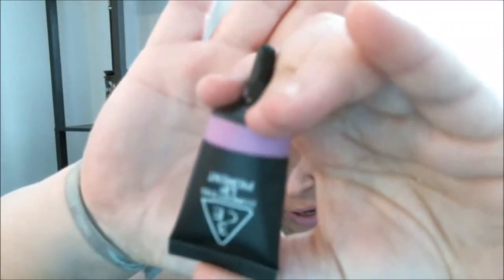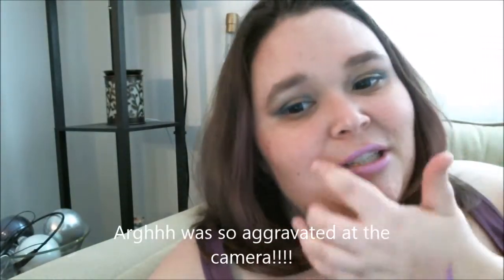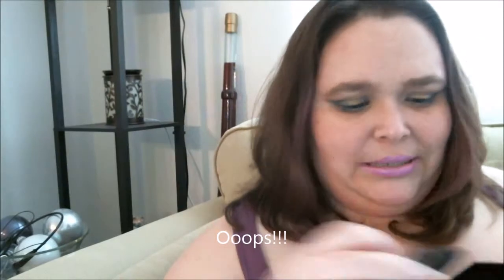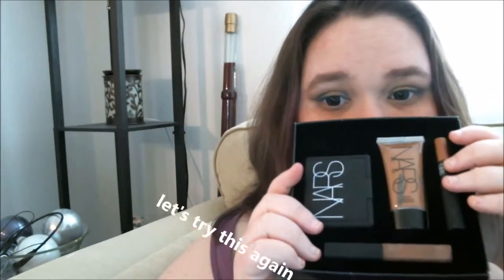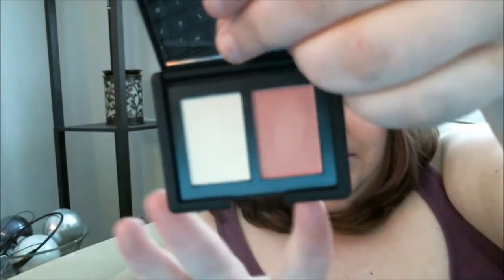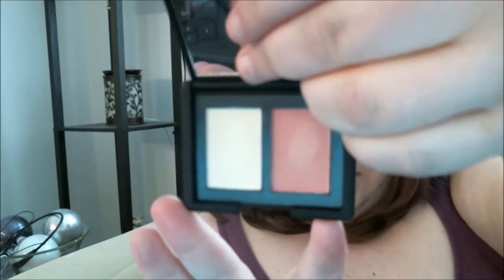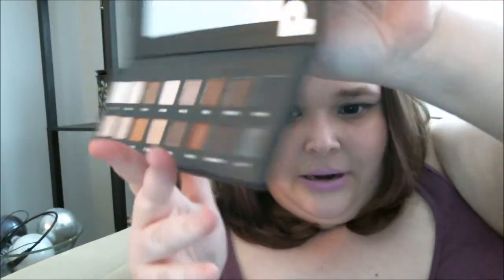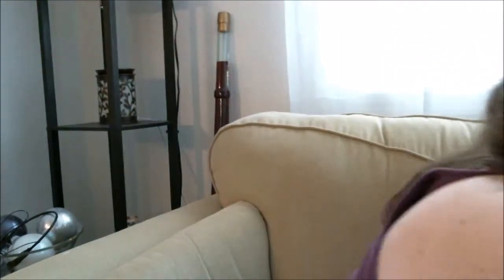Makeup Haul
OPEN ME

Just a little make up haul with lots of great goodies. I purchased some Nars, Urban decay, and lorac makeup recently.
I love hauls.

Like this video if you love hauls!!

                  Where else to find me

FTC~ All products were purchased with my own money and all opinions are my own and 100% honest